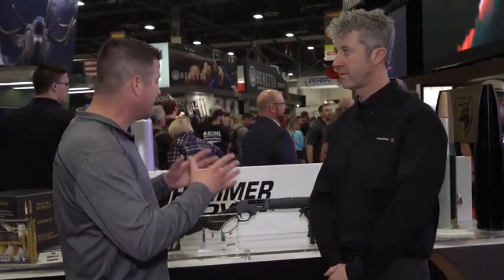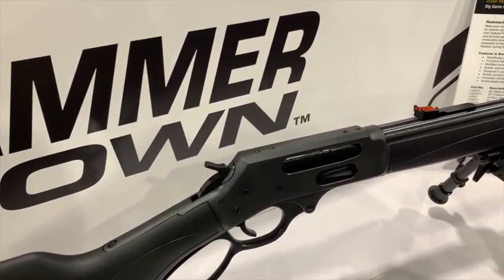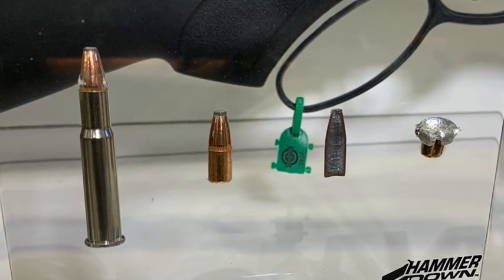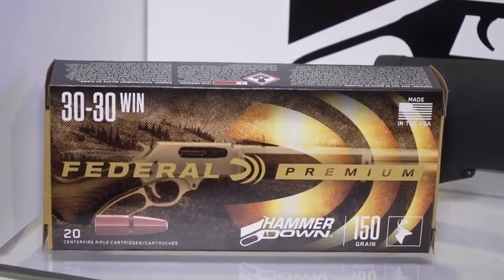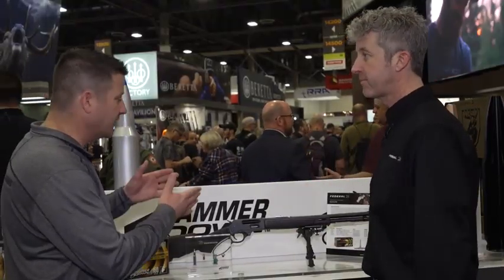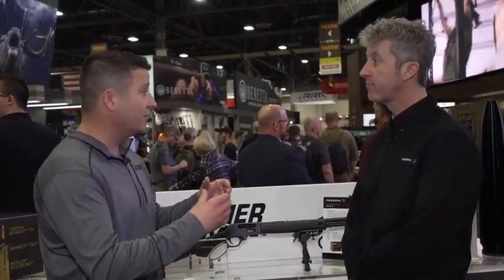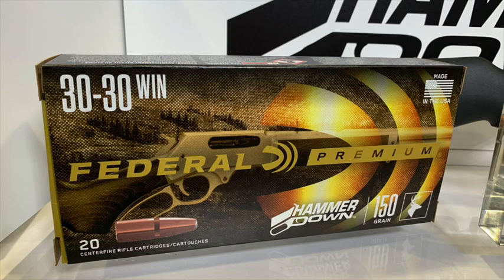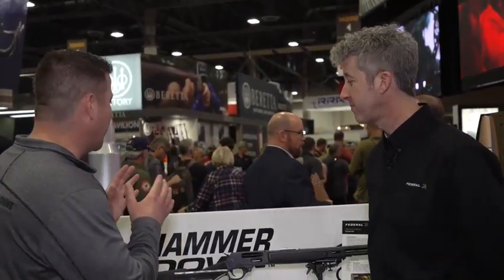SHOT Show 2020: Federal Hammer Down Ammo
Federal's new Hammer Down ammo is designed for optimal cycling and performance in the lever-gun platform.